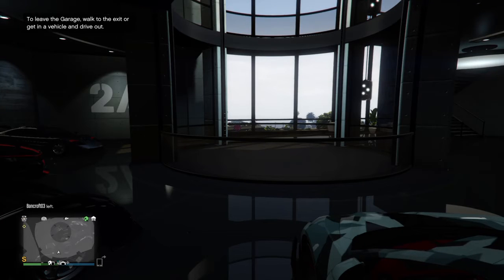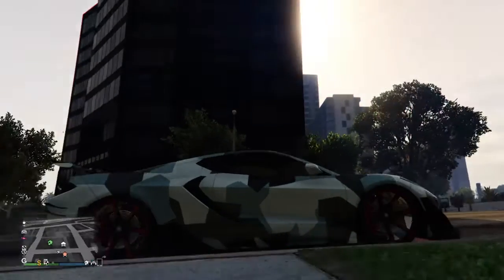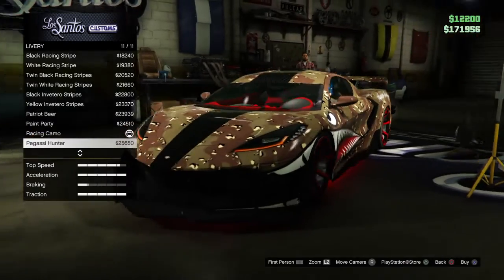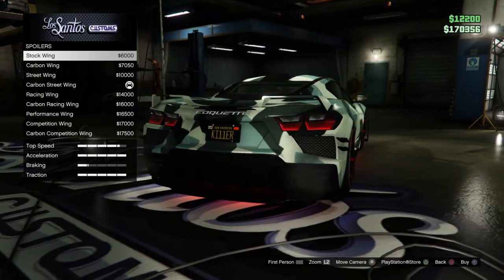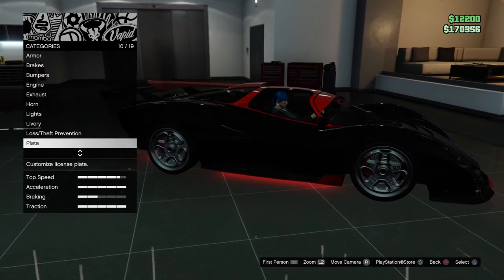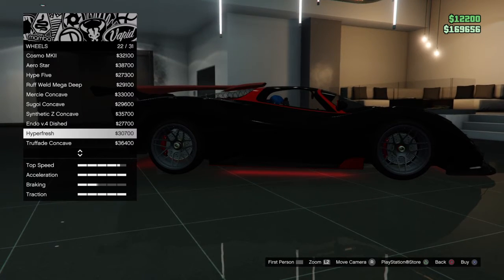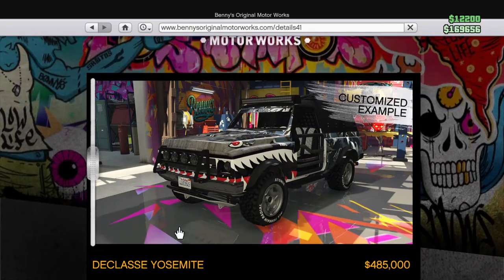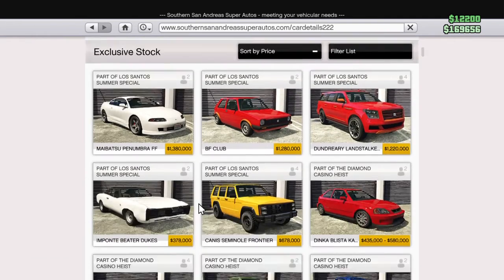Review of the Lampadati tigon and the Inventario Coquette (And some other stuff)